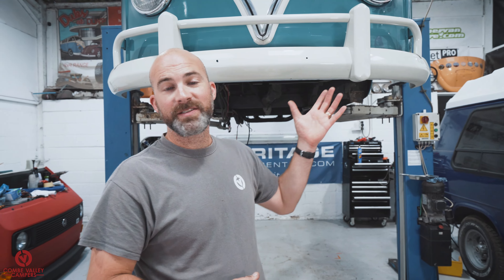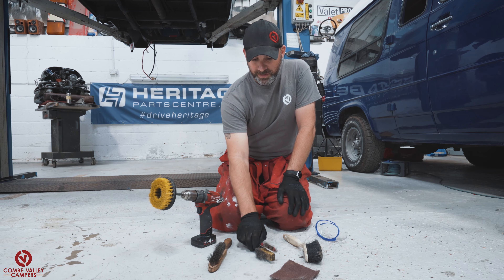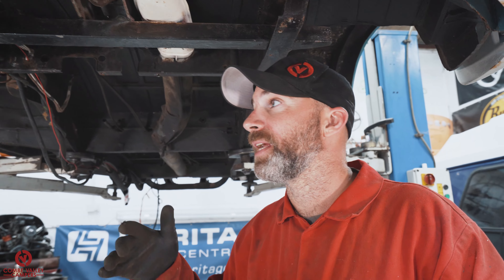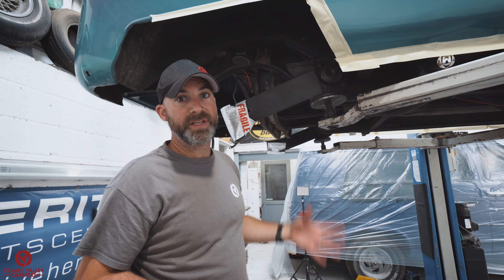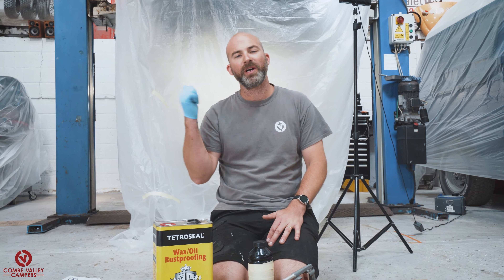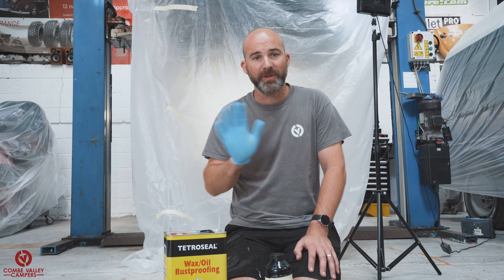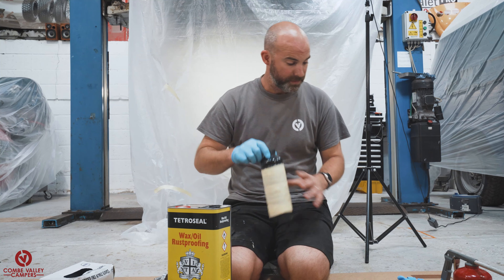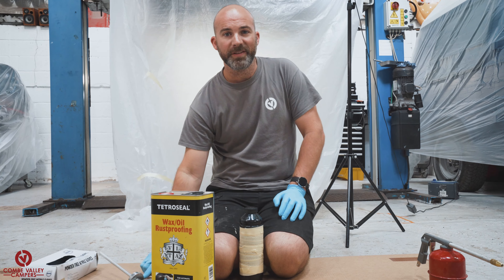HOW TO UNDERSEAL YOUR CLASSIC CAMPERVAN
Today we show you how to underseal your classic car or campervan.

Undercoating your vehicle is one of the best ways to increase its lifespan and protect it whilst driving on the road.

If this is your first time on the channel, please make sure to check out our 'How To' playlist, and our 'Podcast' where we have over 150 videos to help you build your dream campervan.

Time Stamps
00:00 HOW TO UNDERSEAL YOUR CLASSIC CAMPERVAN
00:27 Introduction.
1:10 How do you clean and prep a van for undersealing?
1:54 WARNING! This will get messy.
2:31 What tools do you need for underseal preparation?
3:35 How do you clean and prepare the underside of a van?
3:55 Using an airline to remove any remaining dirt.
5:23 How do you Cover a vehicle to prevent excess spray?
7:45 What underseal do you use?
8:00 What tools do you need to apply underseal?
9:48 How do you prepare your bottle of underseal?
10:22 Directions on the bottle.
10:52 What compressor or PSI setting do I use for undersealing?
11:15 How long does the underseal take to dry?
11:57 Hints and tips for undersealing in darker spaces.
12:24 How to underseal the vehicle.
12:55 Take a break and clean when refilling.
13:54 Underseal reveal and assess what's next.
14:39 Final touch up and overspray clean.
15:43 Outro.